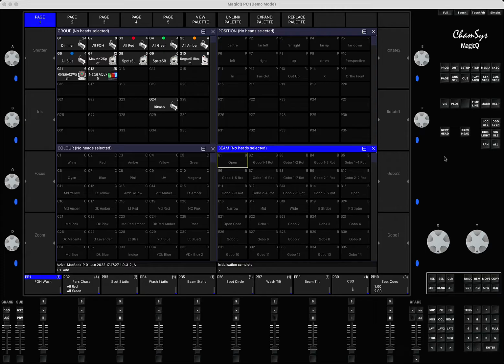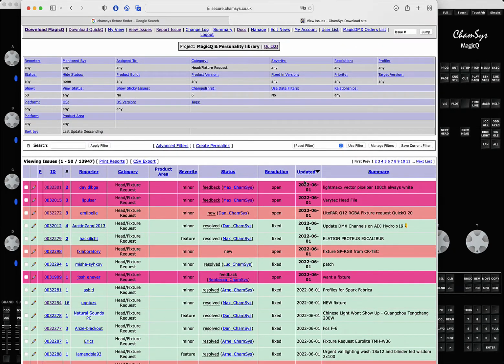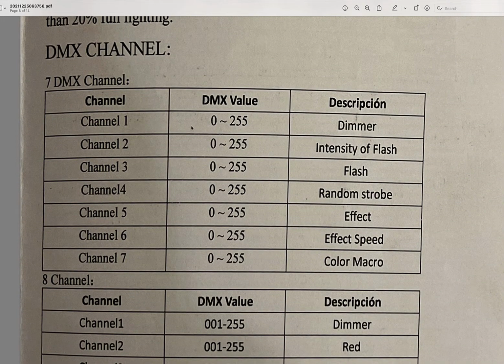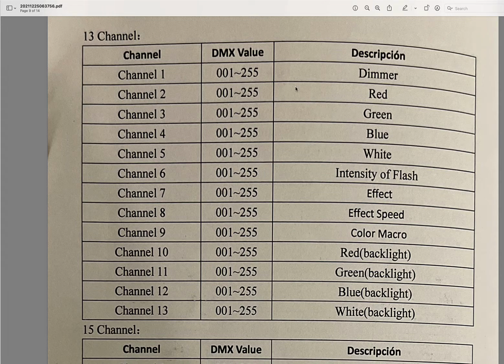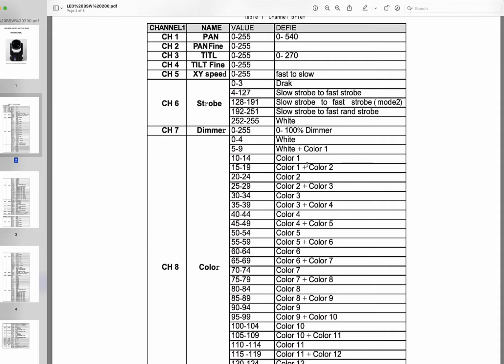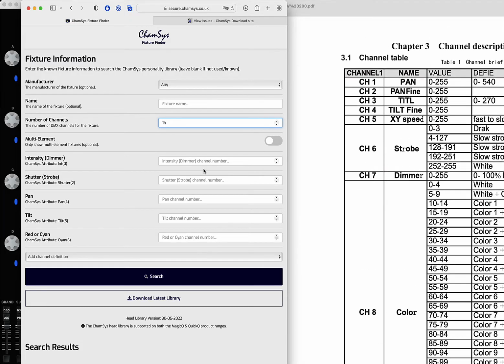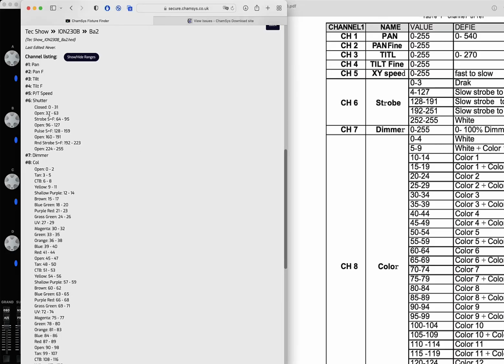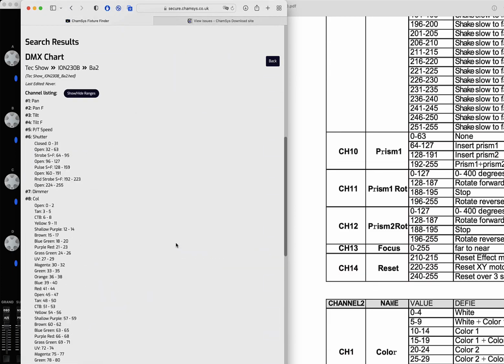Adapting existing fixture library. Part 1. Find base using ChamSys fixture finder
Part 1
In this tutorial I'll demonstrate how to identify good dmx manual and use channel information to find appropriate/existing library using ChamSys fixture finder